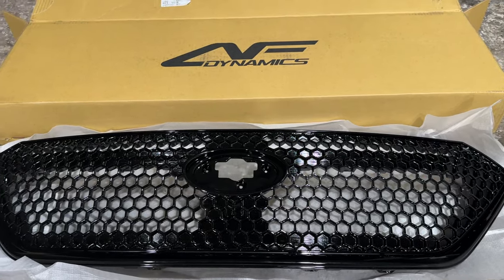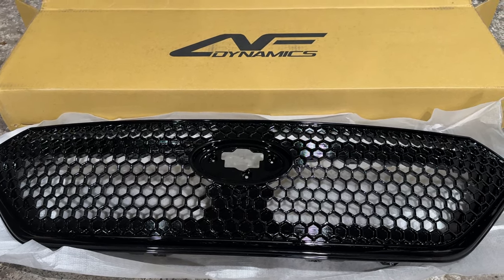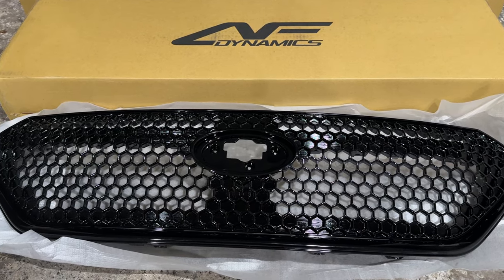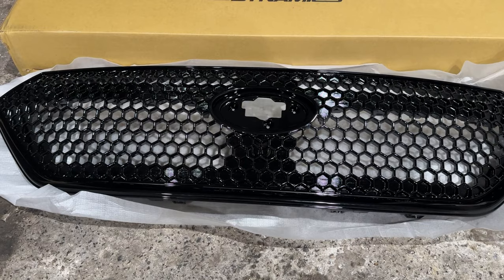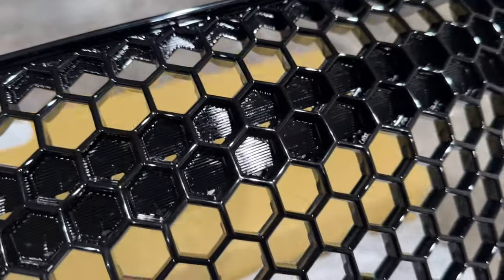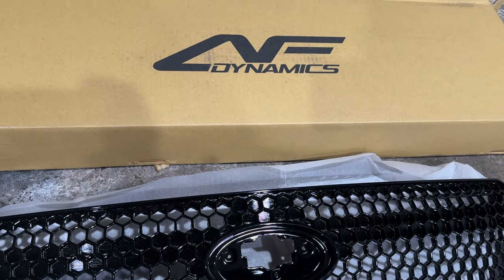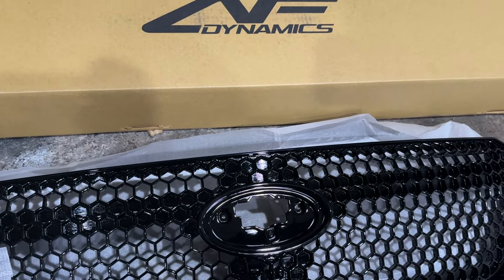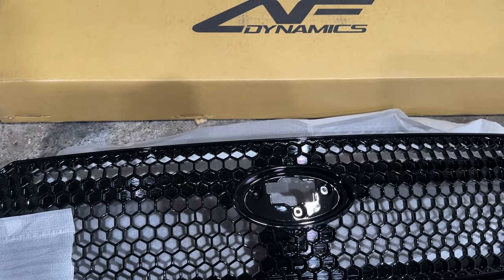2022-2024 Subaru WRX Aeroflow Dynamics is GARBAGE | OEM STYLE SPORT GRILLE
Absolute garbage. Company has wasted my time and money yet again. Never again will I buy from them. Seriously reconsider your options if you’re going to order with them.  Aeroflow Dynamics is a hard NO.

I’ve had 3 bad run ins with them.

1.) Got duck bill I did not order. The one I ordered, was supposed to be bolt on. They fed me some BS that it was a tape only installation after their video showed bolt on.

2.) Ordered replacement duck bill, got it and it was missing paint around the lower section and had 2 finger prints on the top that you could see clear as day. Now I’m paying a paint shop $175 to repaint this bill.

3.) Oem Style grille, hair and bubbles galore.

Overall opinion, this is not a quality company and they do not check anything before they sell. It comes boxed like it was pre boxed and they just throw a label on it to get it out the door. Company does not care about your or the products they sell. They just care about the money you give them and that’s about it.